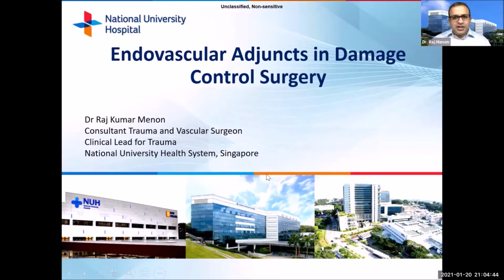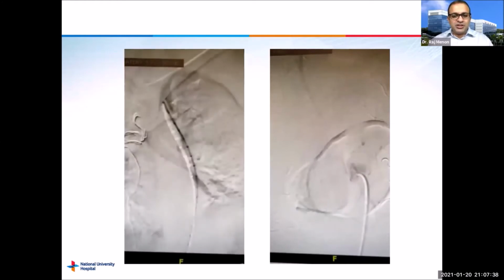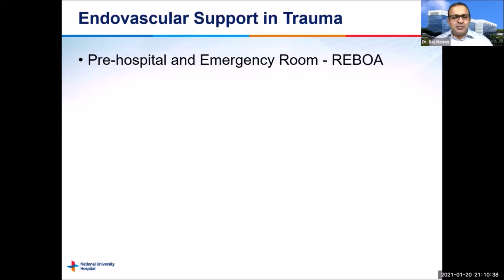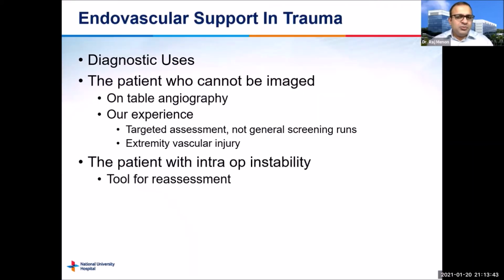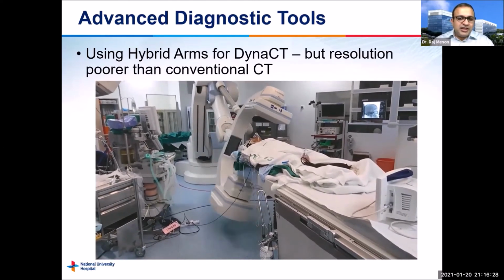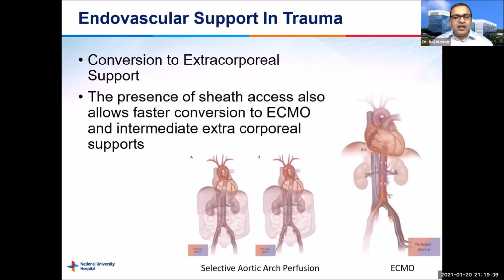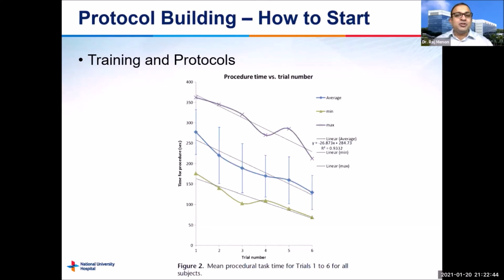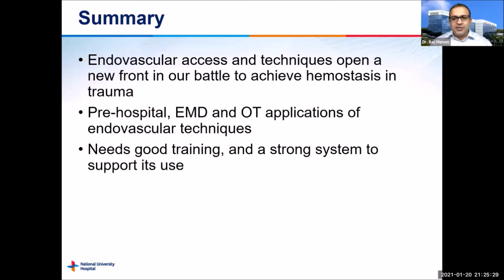3 Raj Menon Endovascular Adjuncts In DCS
Raj Menon is a Vascular Surgeon from Singapore. He gives a lecture of how endovascular techniques can be used in Damage Control Surgery.